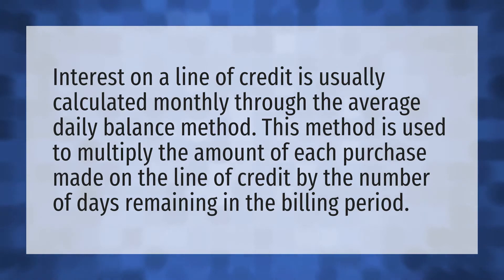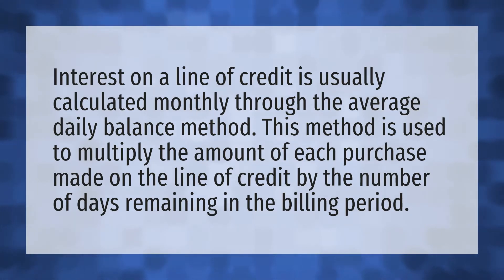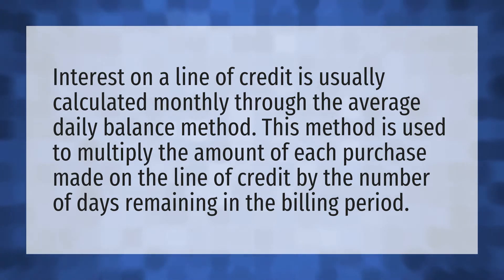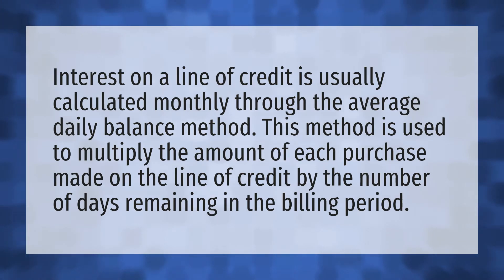How is line of credit interest calculated?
Calculate Monthly Interest • How is line of credit interest calculated?